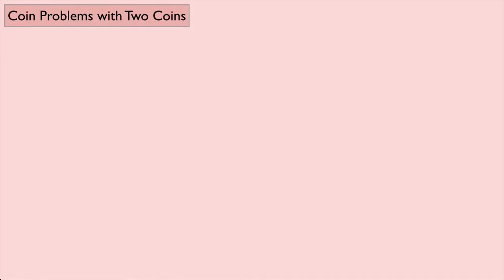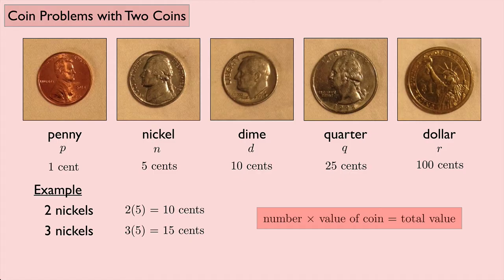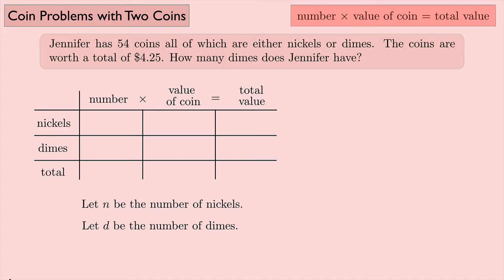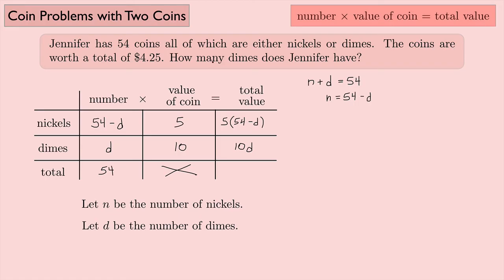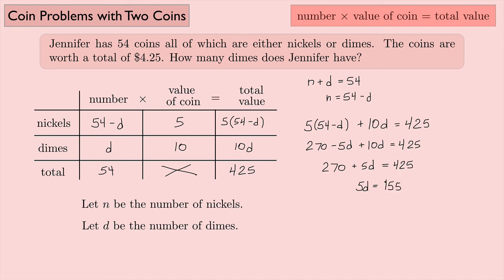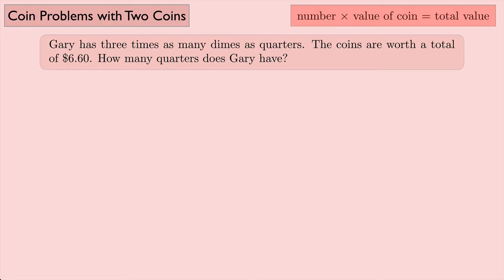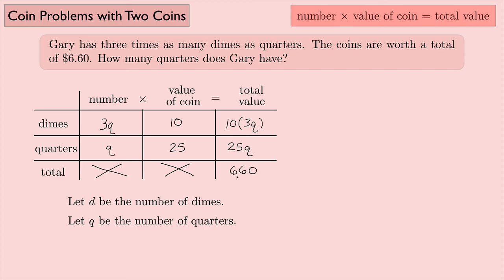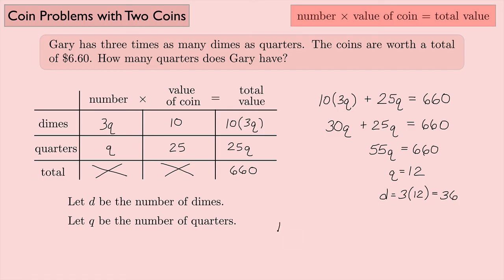(Algebra 1) Coin Problems with Two Coins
Those tricky coin problems from algebra...